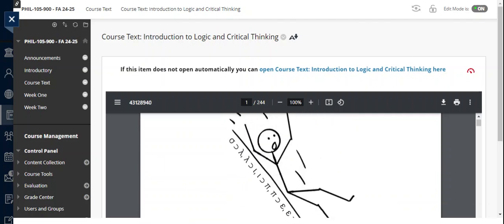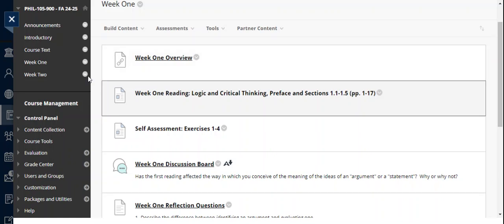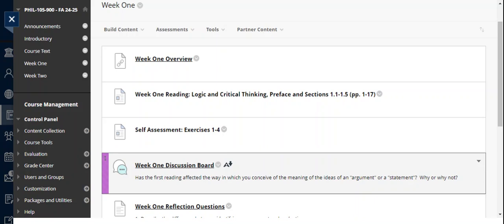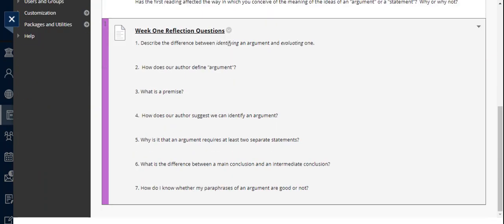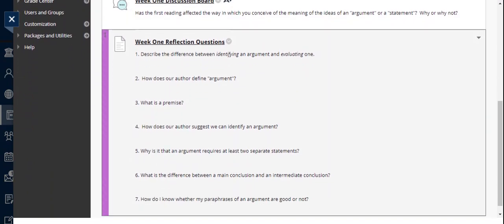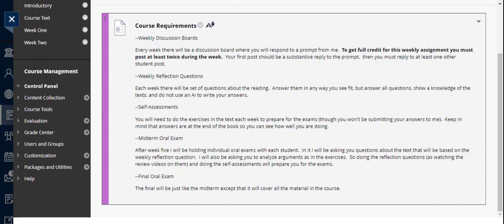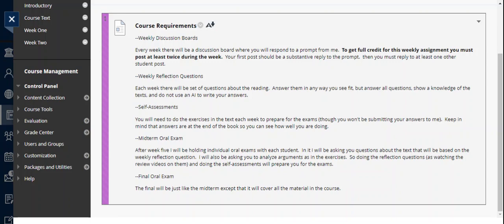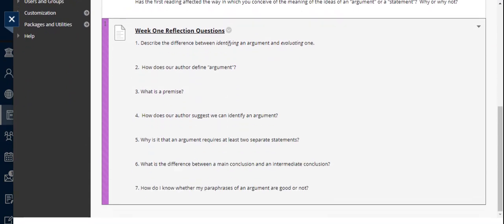PHL 105 Practical Course Tour